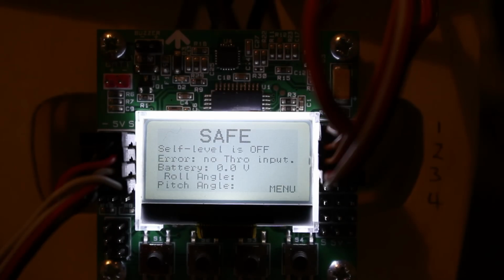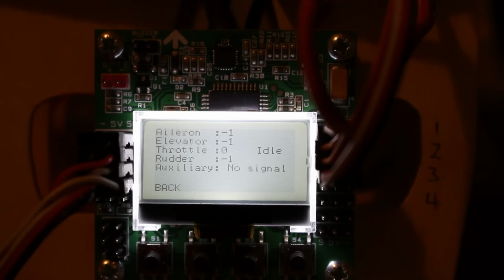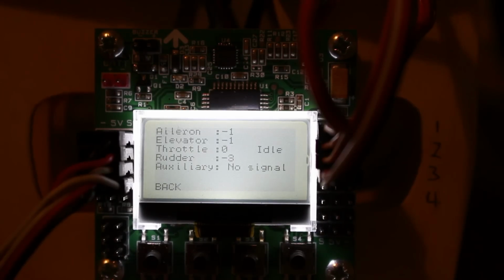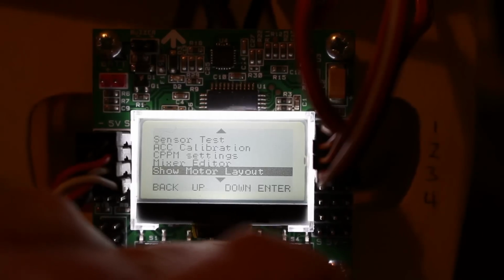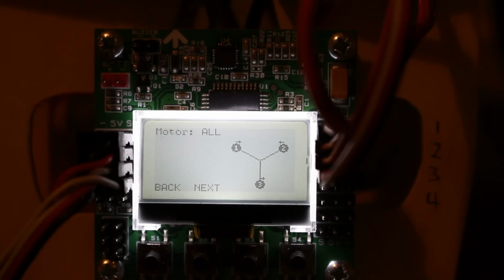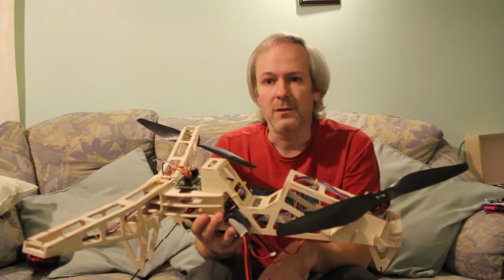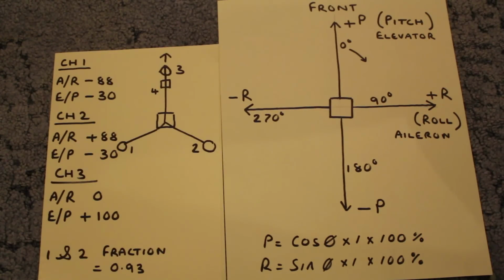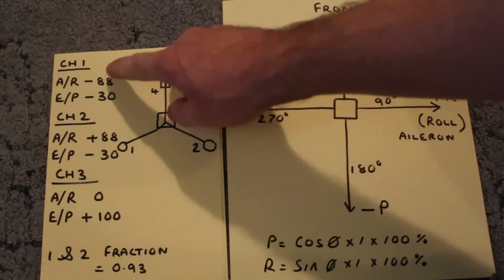Tricopter Build Part 2, Flight controller set up and test flight.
This is the second part of my Tricopter build. In this part you can see how to set up the KK2.1.5 flight control board, then adjust the values in the "mixer editor" to change configuration, then see my attempts to fly!